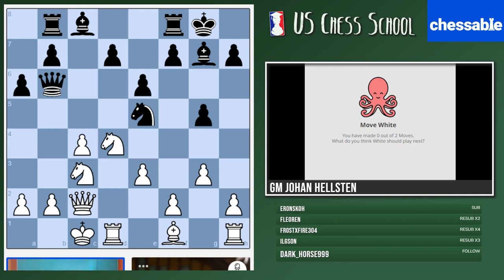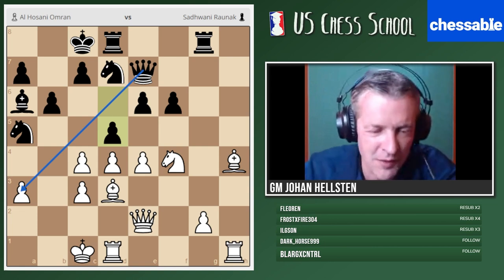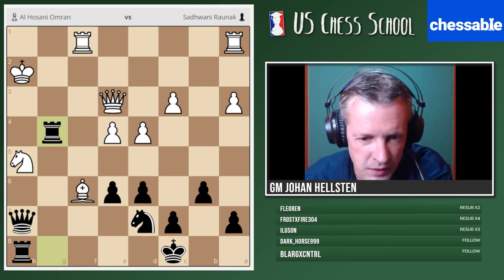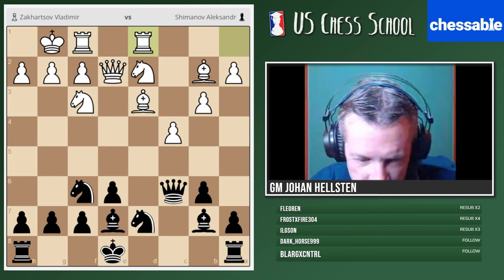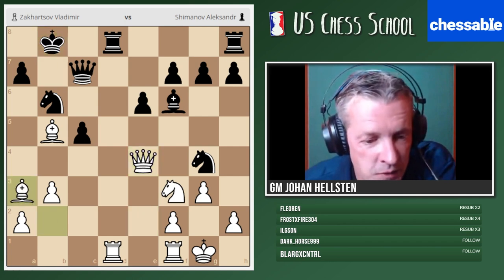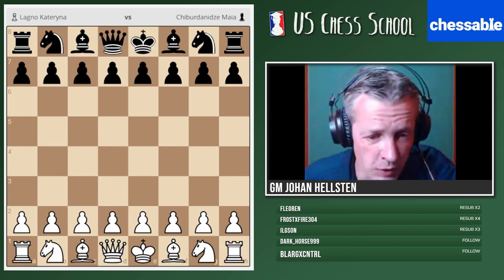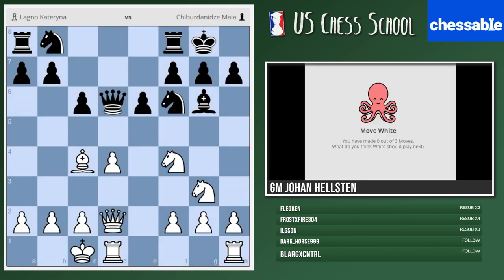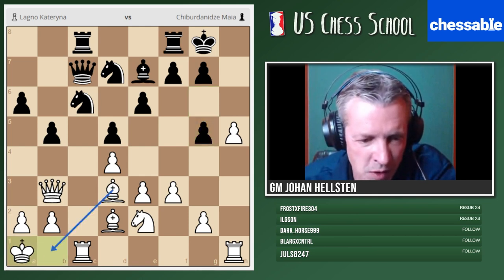Opposite Side Castling Positions with GM Johan Hellsten!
In this edition of the us chess school, johan hellsten discusses positions involving opposite side castling!